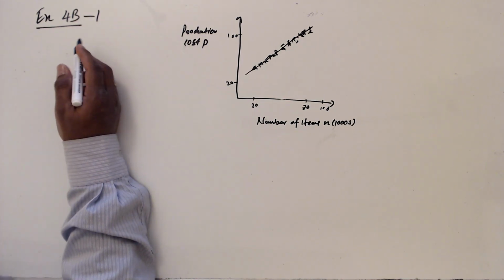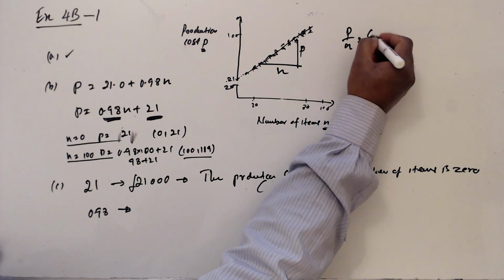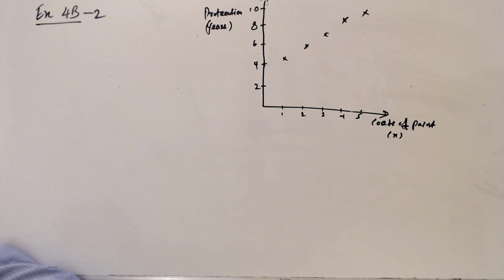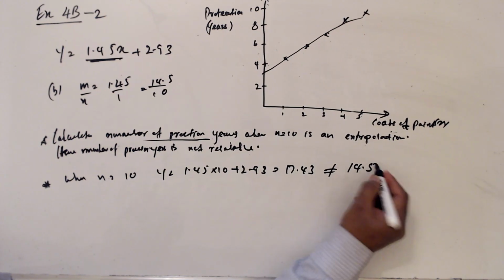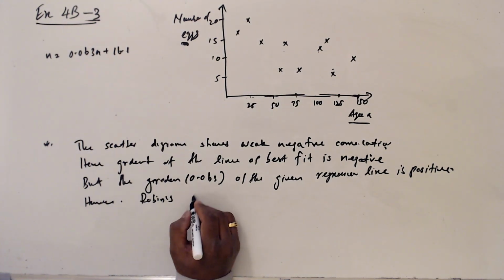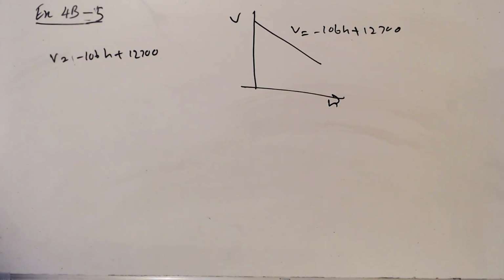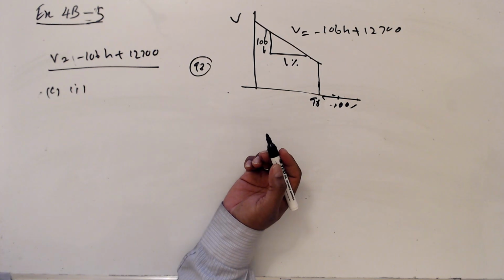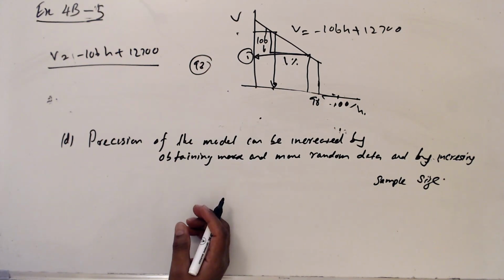Chapter 4 -Ex 4B Question 1 to 5 -- ( 4 )